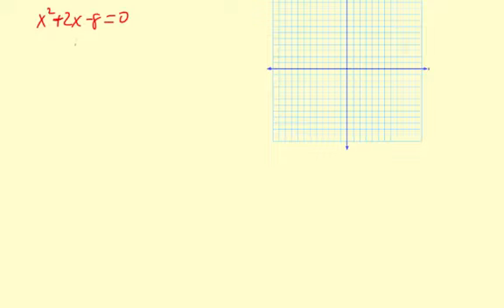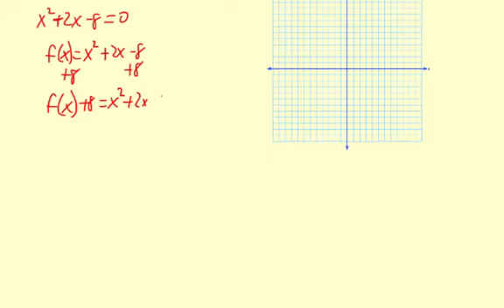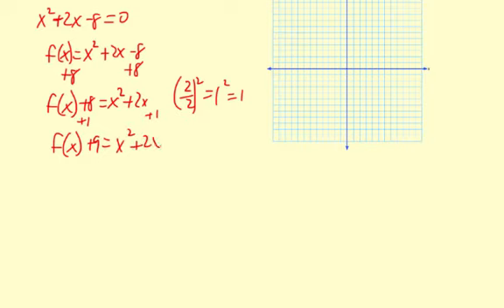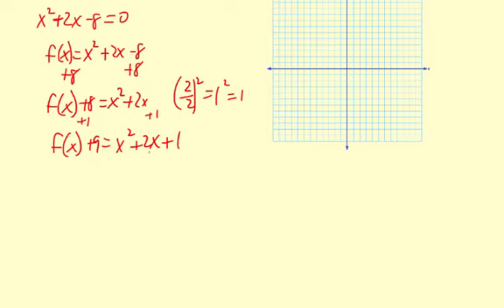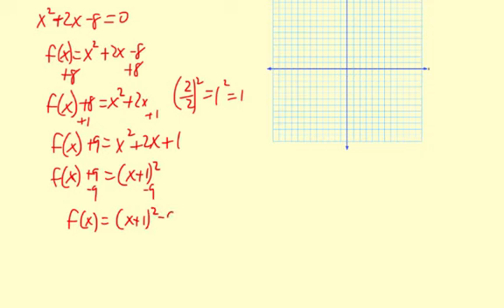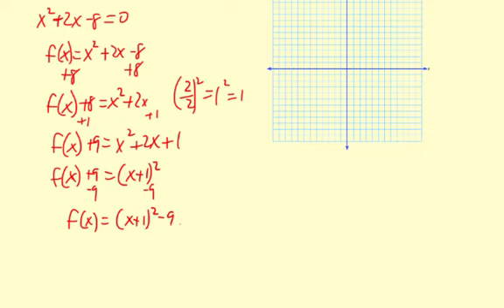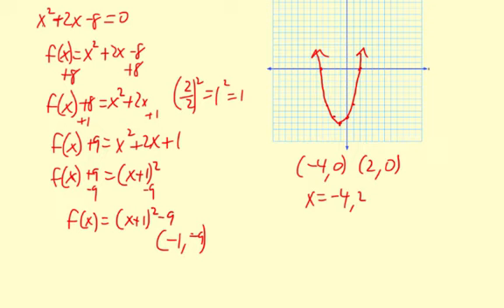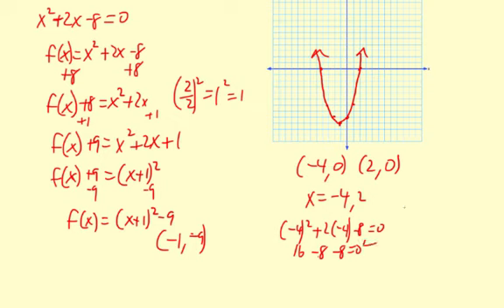Big Picture Solve Quadratics by Graphing